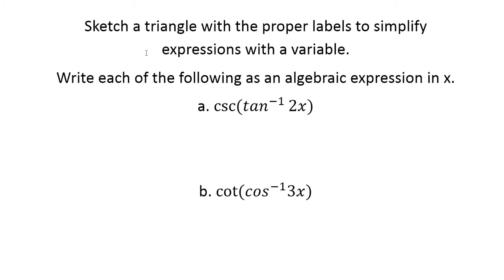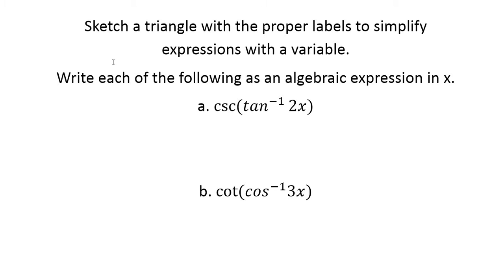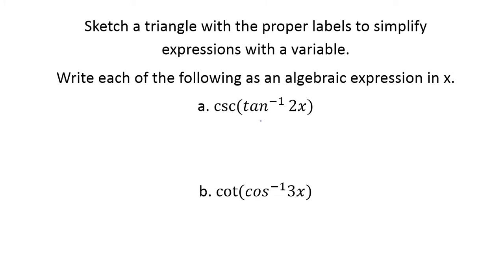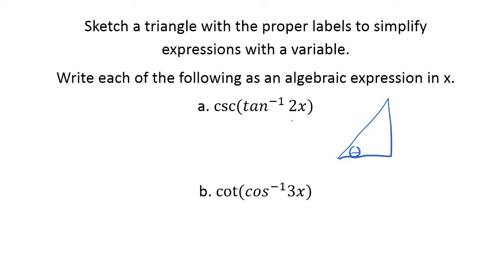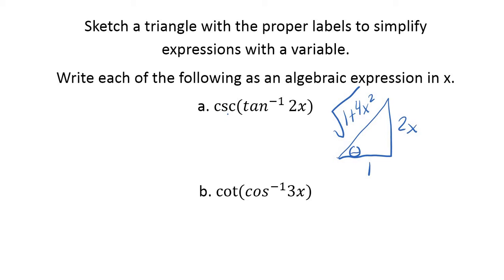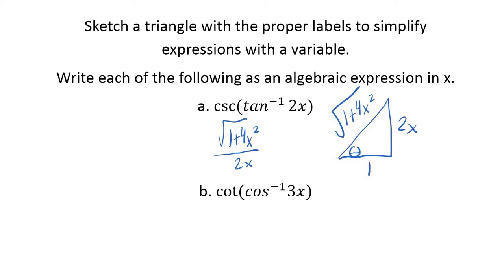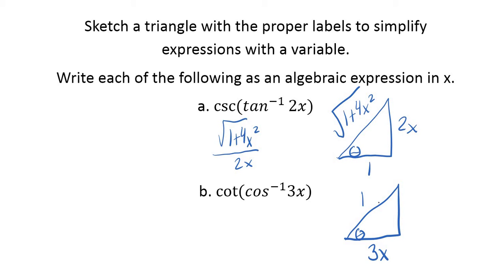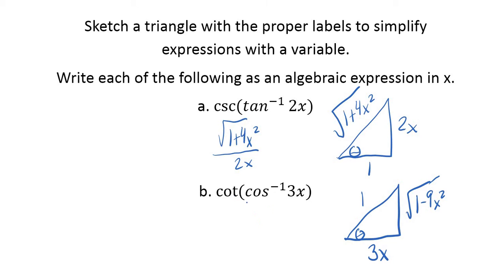Trigonometry Composition of Trig Functions Example 3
Composition of inverse trig functions involving an algebraic expression in x